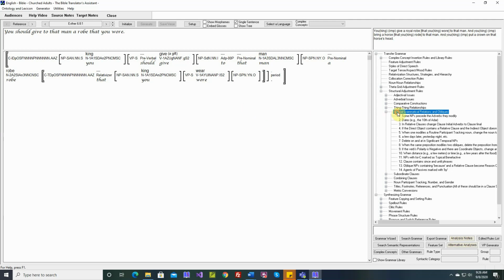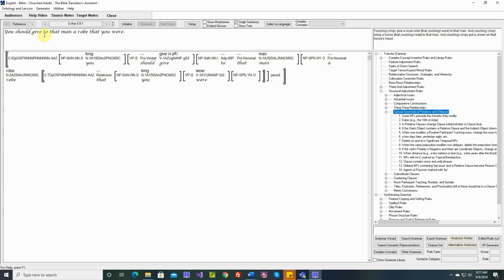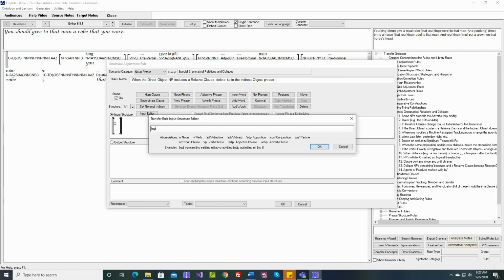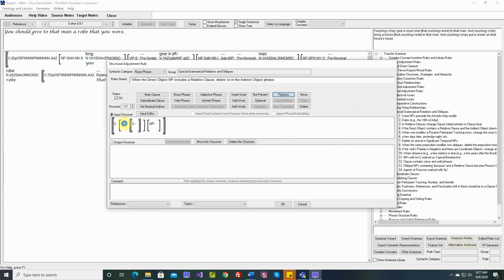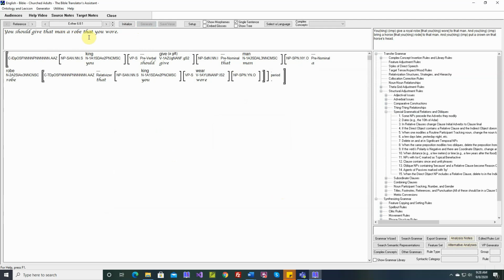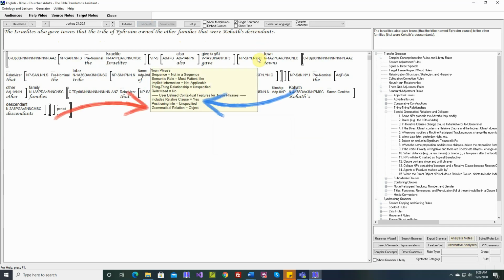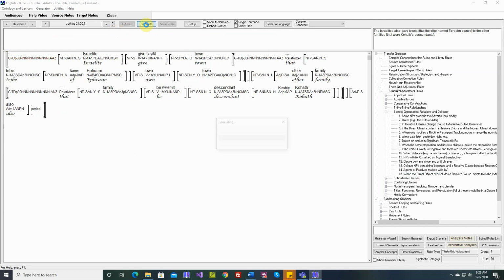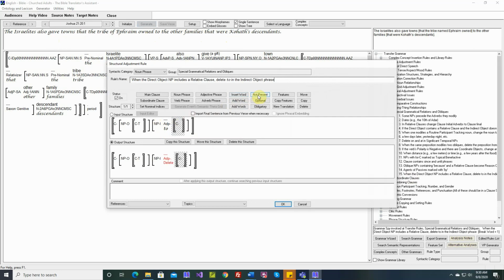Tutorial 63: The Structural Adjustment Rules - the 'Not Present' Button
This video describes how to use the 'Not Present' button when building the input structure of a Structural Adjustment rule in The Bible Translator's Assistant.